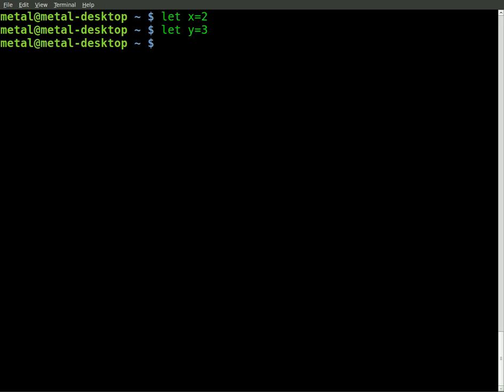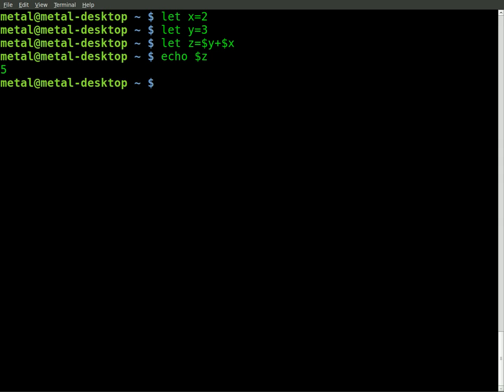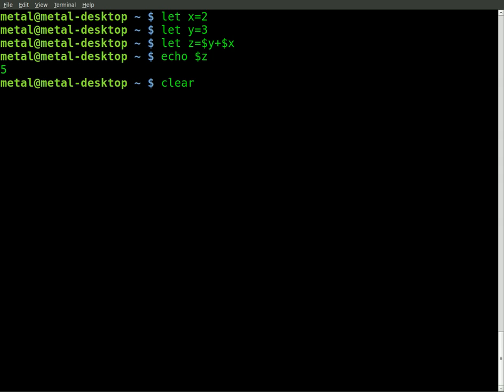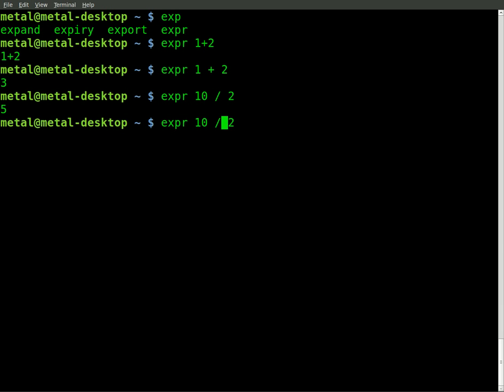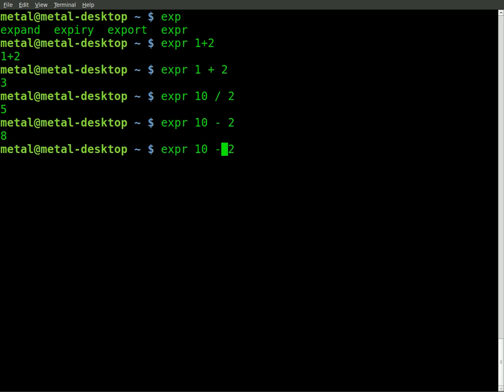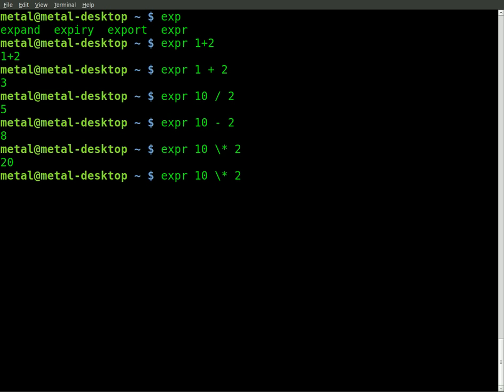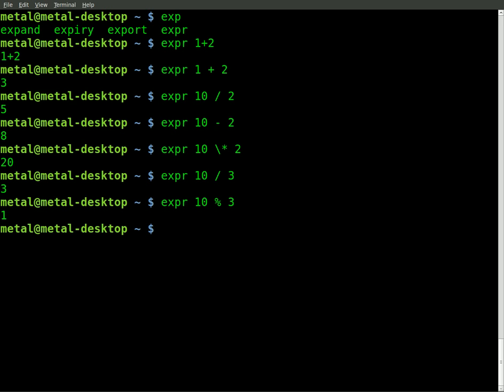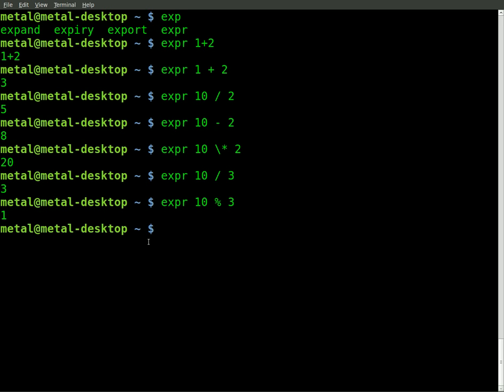Bash Tutorial - Math